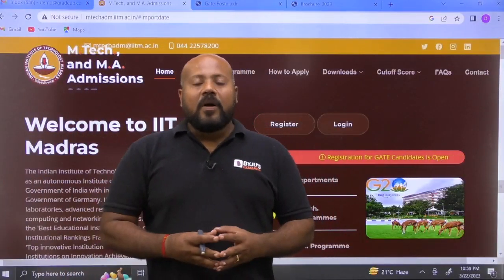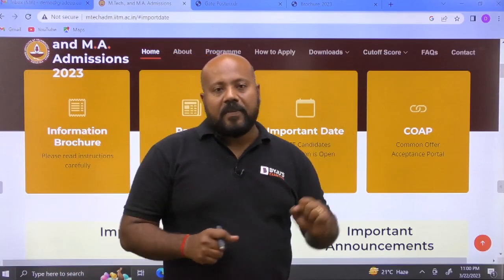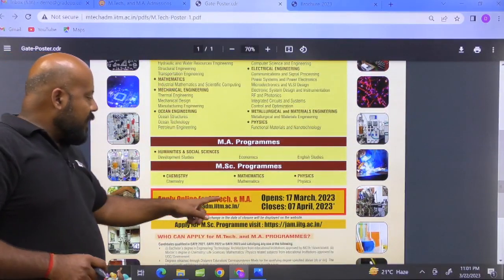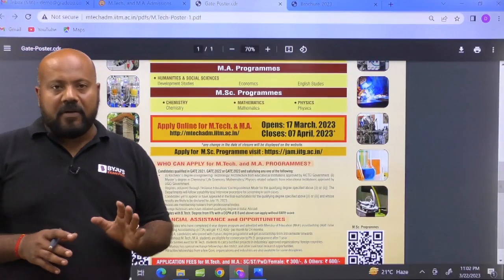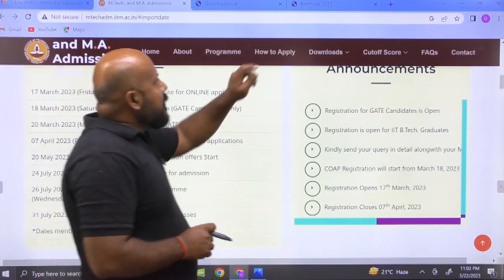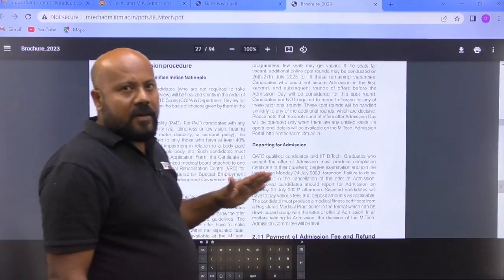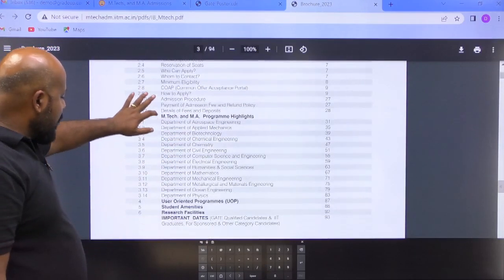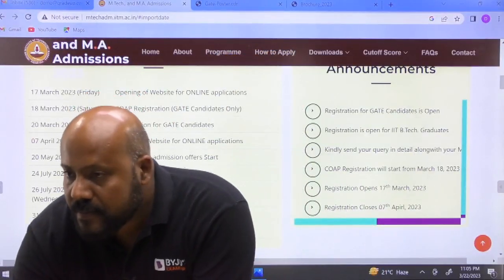M.Tech 2023 Admission Details in IIT Madras | IIT Madras PG Admission | BYJU'S GATE